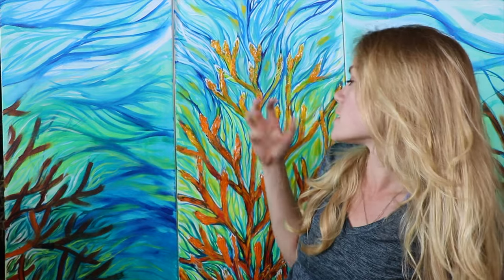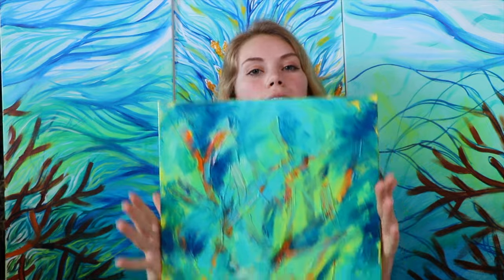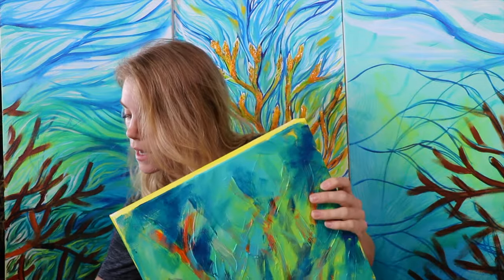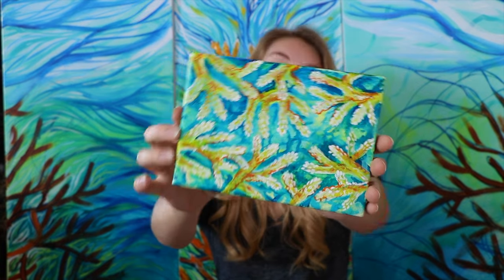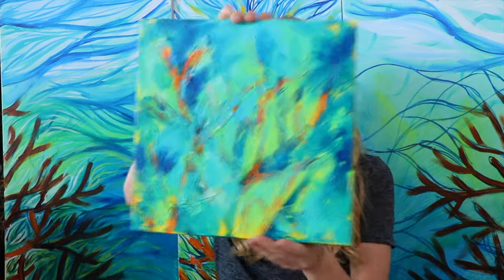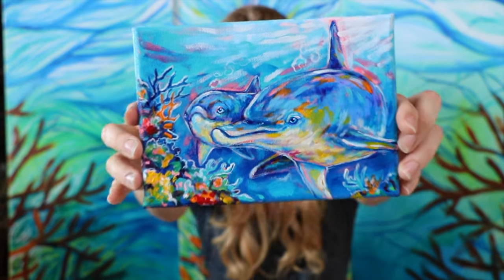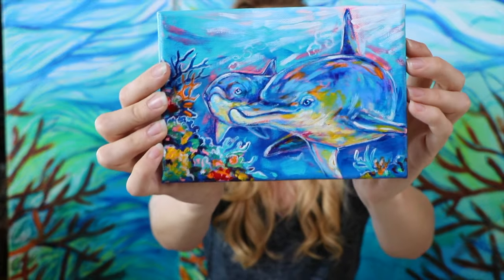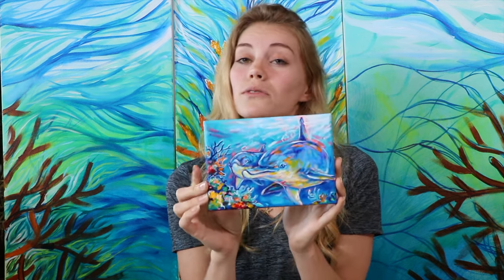Let's Talk Art - Experiments!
Hello my awesome people! Showing a bit of the studio today and sharing the ideas inspiring some new artwork!